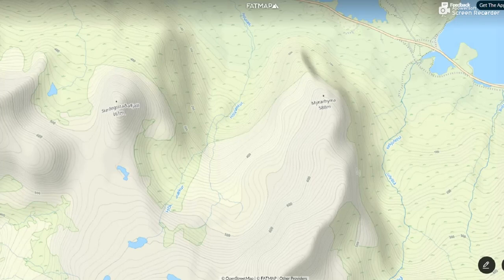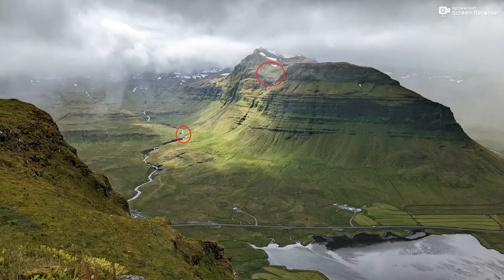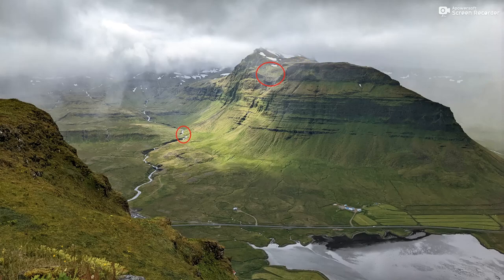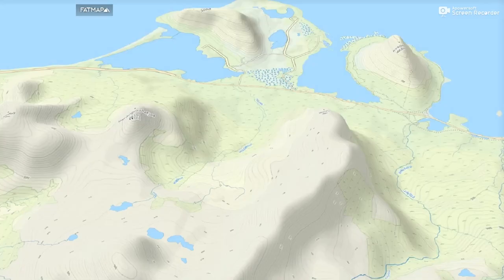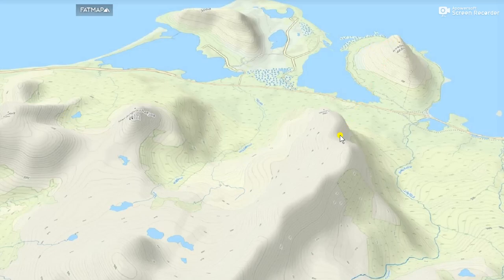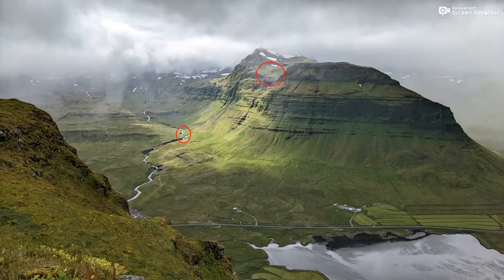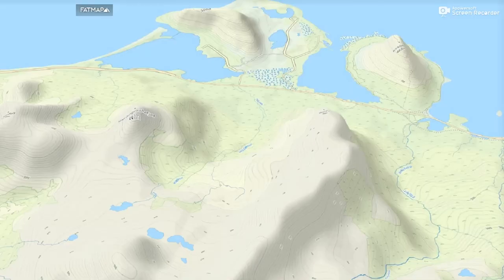Navigation Task 161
Compare photo with FATMAP extracts.
Can you work out where the photo was taken and identify the two features.